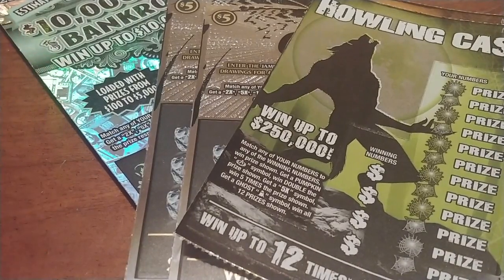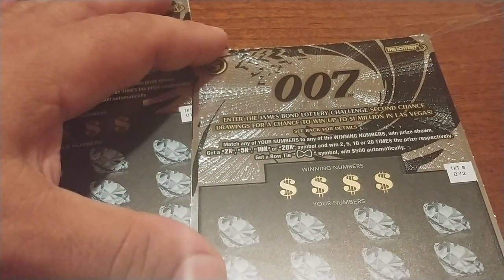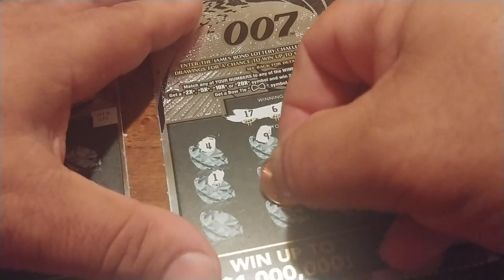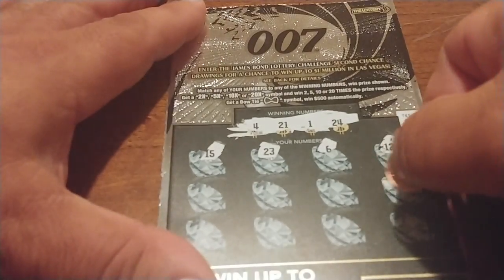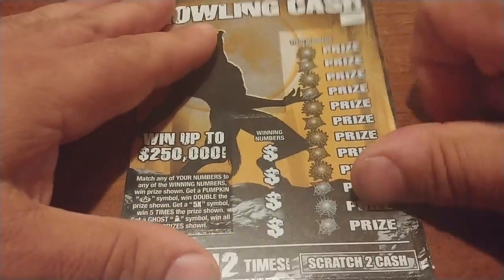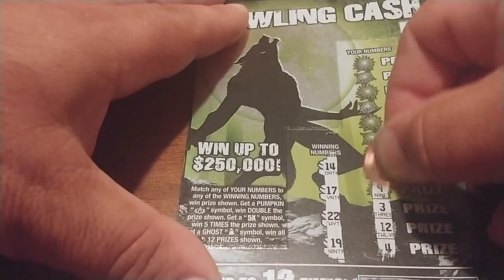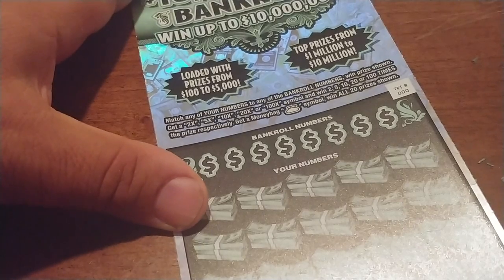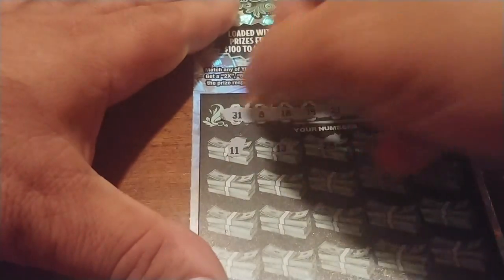New Mass Tickets!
Can we profit?